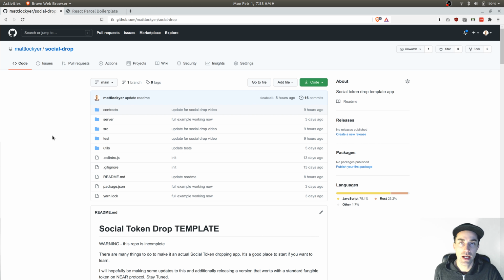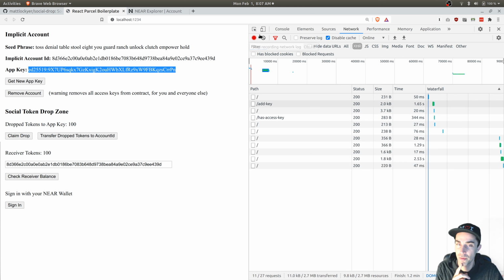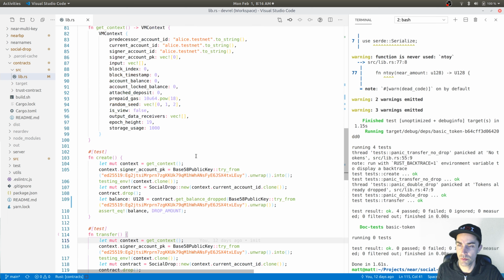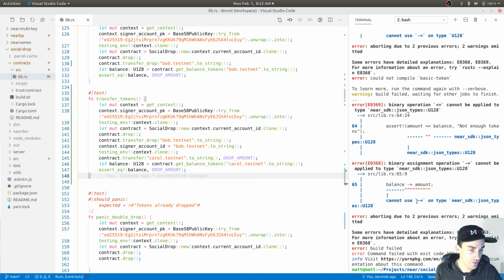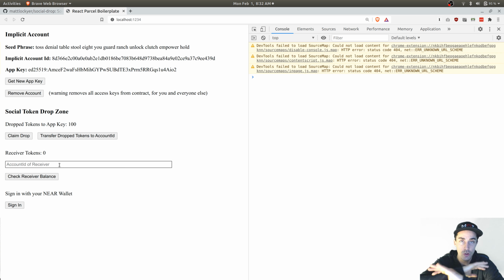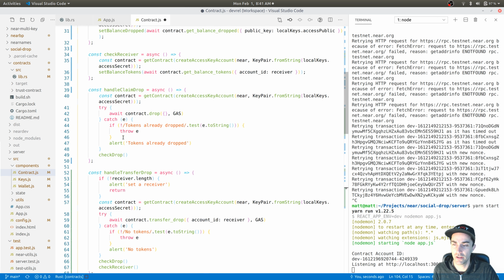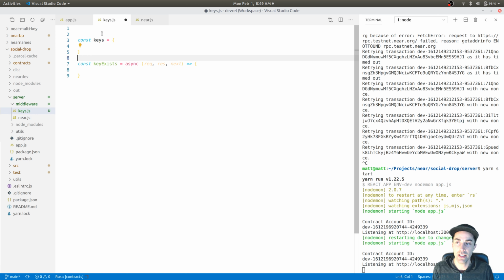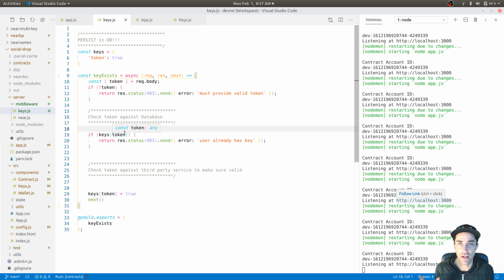Live App Review 3 - Social Token Drop Part 2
Drop social tokens to users who don't have wallets or gas!
Get everyone talking about how many tokens you dropped instead of making them follow 3000 steps to get a crypto wallet.

It's here, it's NEAR, it's crystal clear!